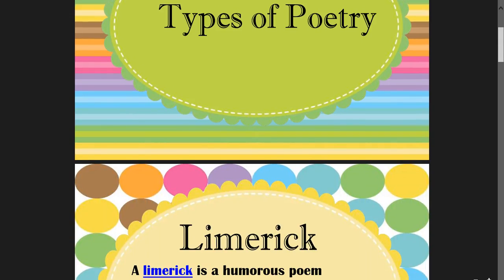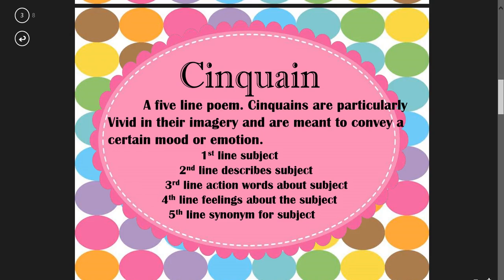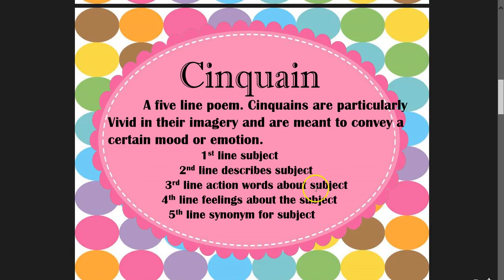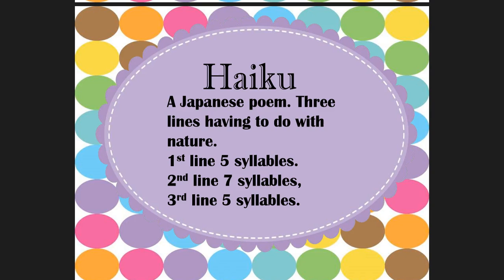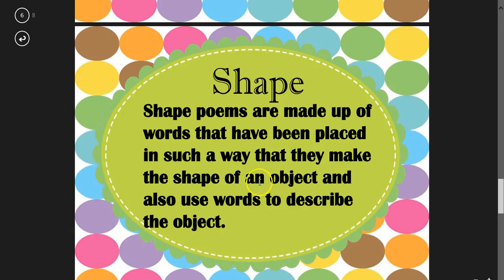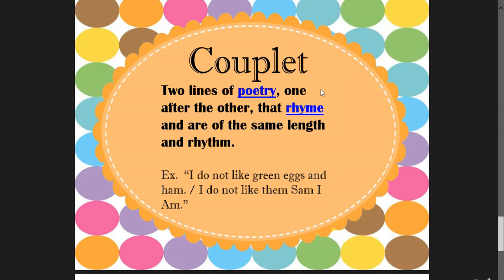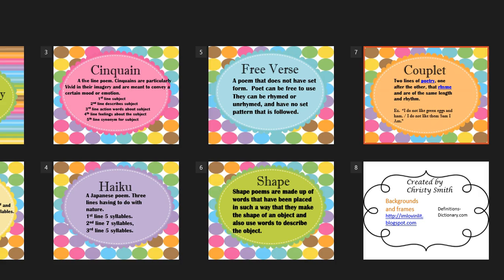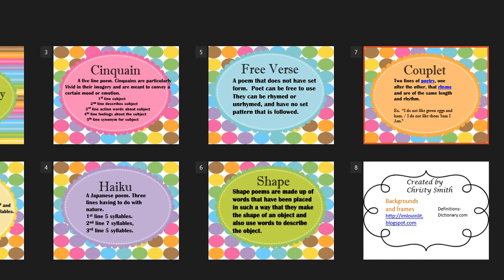Types of Poetry